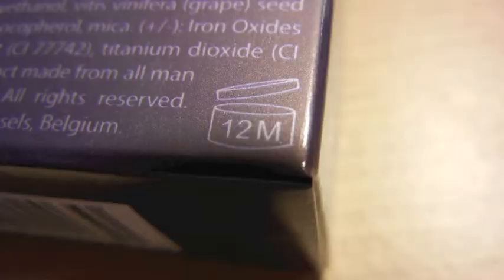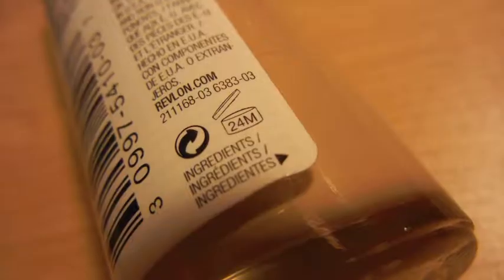Quick Tips: My Makeup Expires?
So this video is kind of random, but I hope you keep this information in mind! I'm looking for video suggestions, so let me know if you have any!